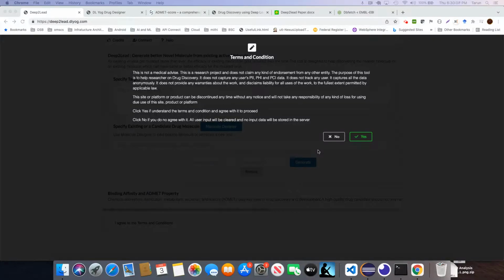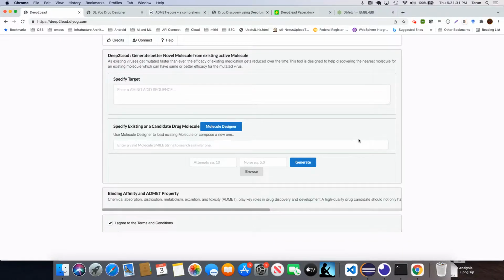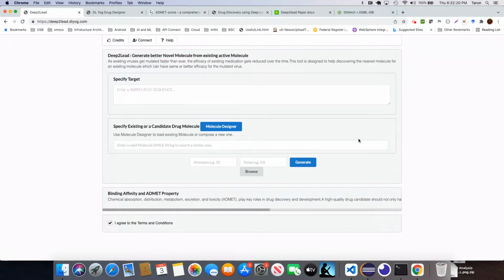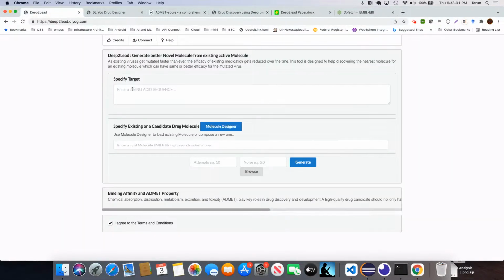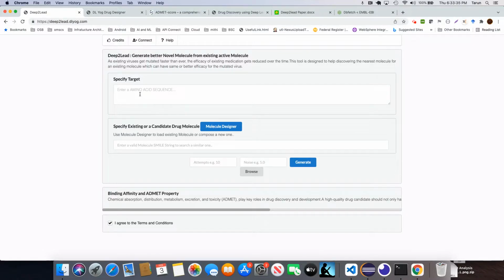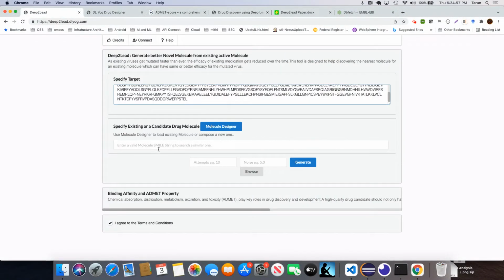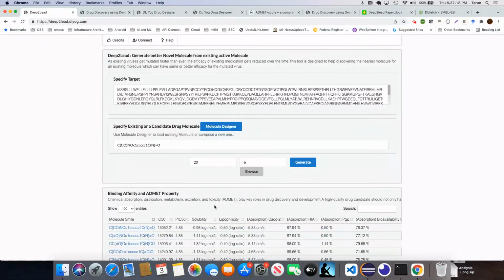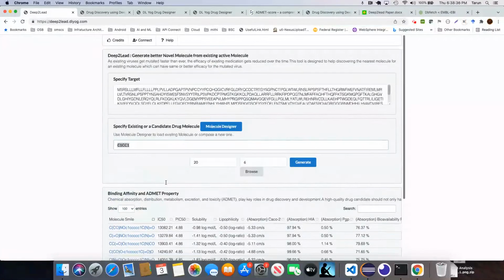A very simple Drug Discovery Platform for Academics study and fun with Drug Discovery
A very simple Drug Discovery Platform for Academics study and fun with Drug Discovery. It used state of art deep learning model under the hood to predict new near by molecule structure.